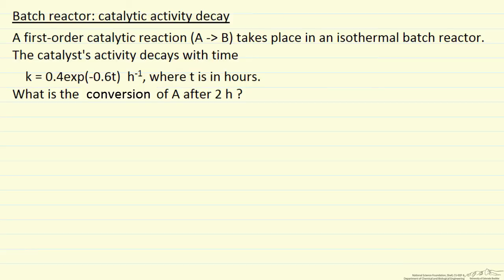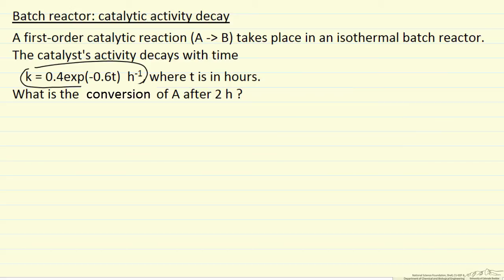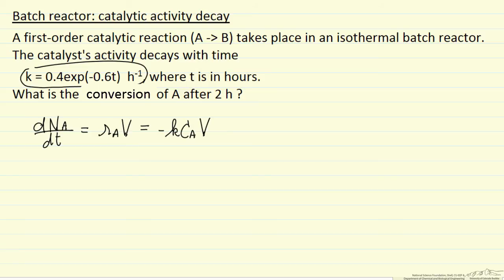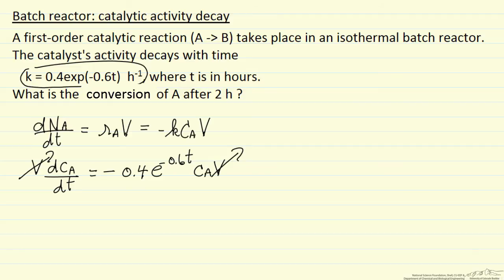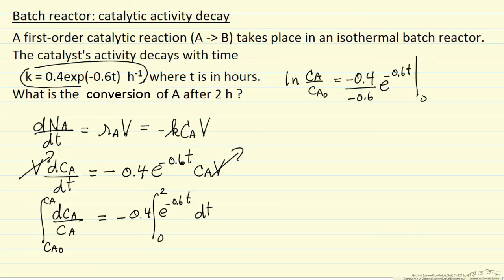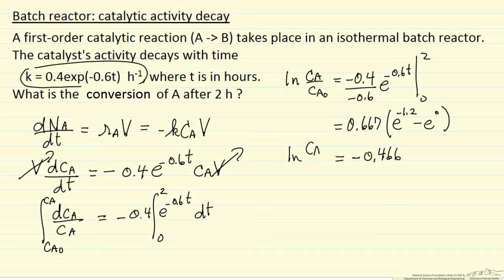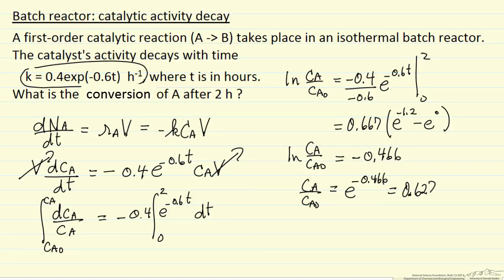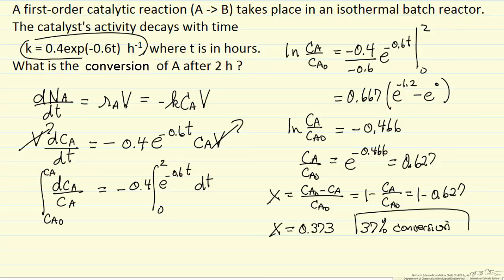Batch Reactor: Catalytic Activity Decay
Solves the mass balance for an isothermal batch reactor in which the rate constant for a first-order reaction decreases with time (catalyst activity decays). Made by faculty at the University of Colorado Boulder, Department of Chemical and Biological Engineering.